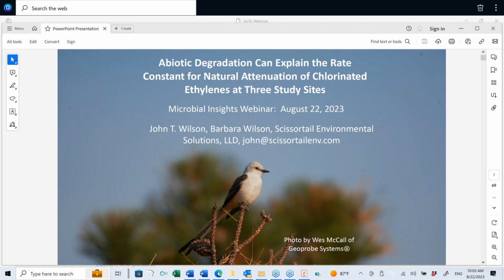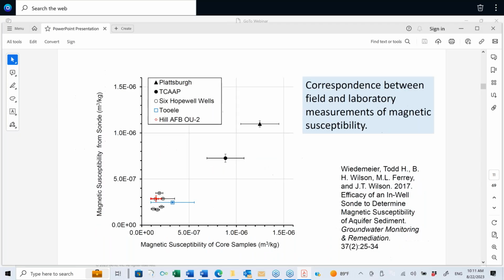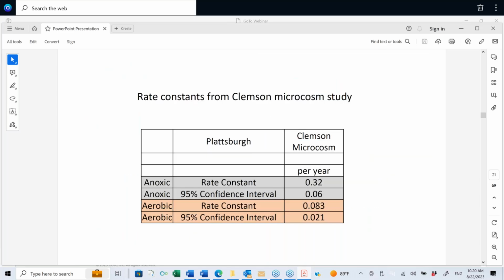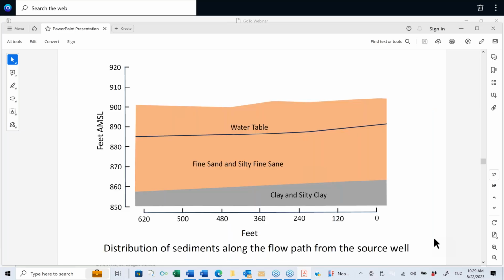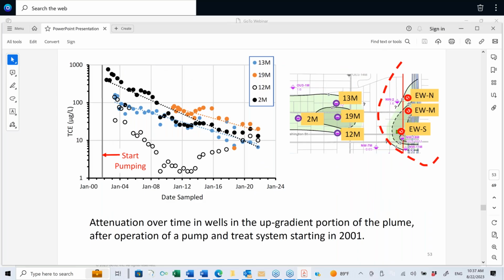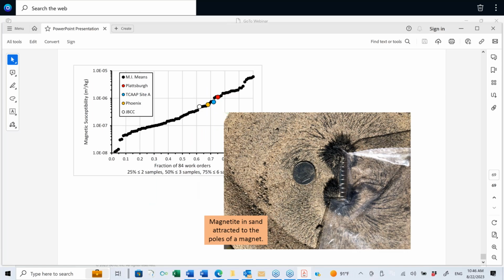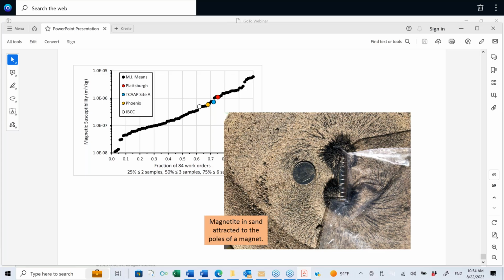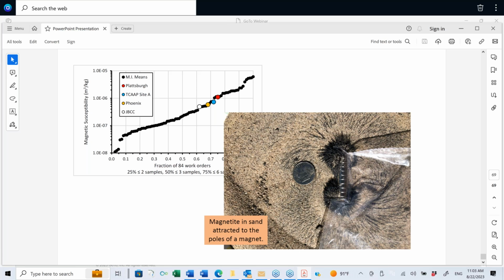Abiotic Degradation Can Explain the Rate Constant for Natural Attenuation of Chlorinated Ethylenes a